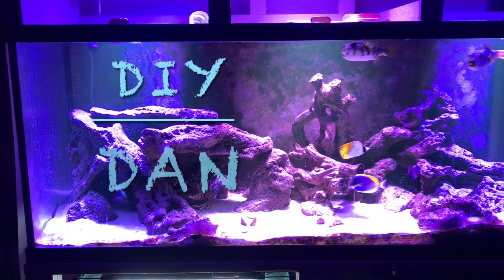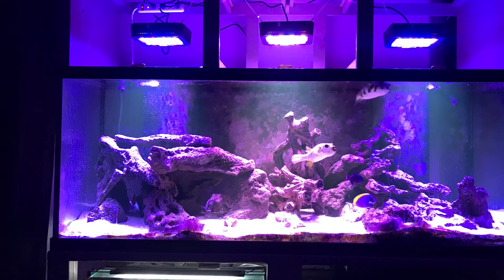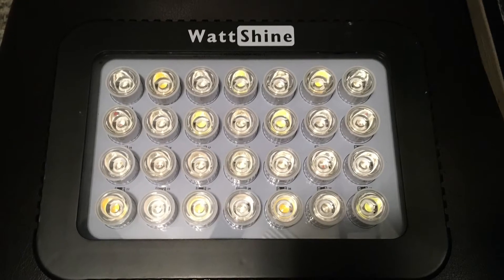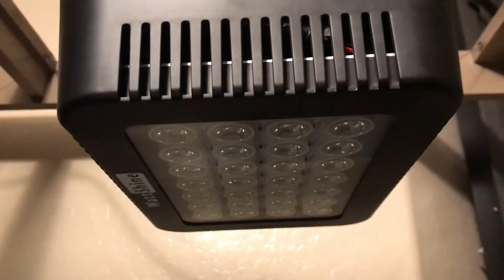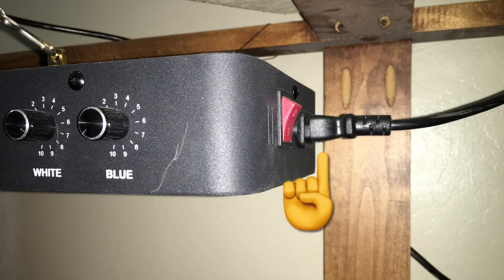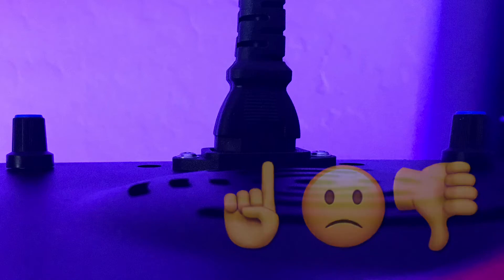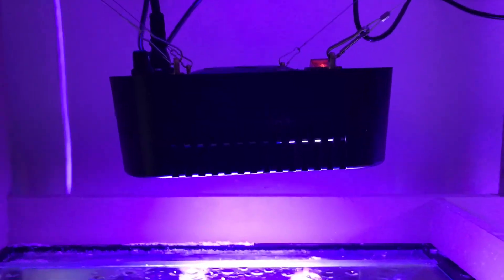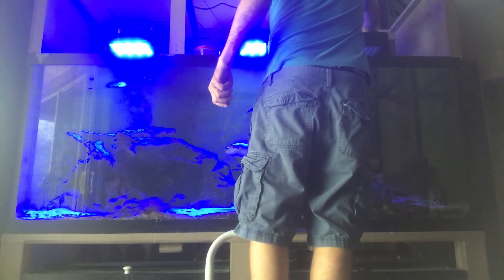WATTSHINE 180WLED LIGHT REVIEW & INSTALL I GO OVER SPECTRUM/MOUNTING/LIKES & DISLIKES/ NOISE/QUALITY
AS WITH ALL MY VIDEOS I TRY TO GIVE THE MOST INFORMATION IN THE LEAST AMOUNT OF TIME AS POSSIBLE SO I DONT WAIST YOUR TIME. IN THIS VIDEO I REPLACED THE LAST TWO T5 LIGHT FIXTURES WITH SOME WATTSHINE LED'S. IM GOING TO SHOW YOU THE LIGHT  SPECTRUM ADJUSTABILITY. THE MOUNTING OF THE LIGHT. I GO OVER MY LIKES & DISLIKES OF THE LIGHT. I SHOW YOU THE NOISE LEVEL OF THE COOLING FANS.  I GO OVER MY INITIAL THOUGHTS ON THE QUALITY OF THE PRODUCT FOR THE PRICE. I ALSO GIVE SOME INSIGHT ON WHY I BOUGHT THREE SMALL LIGHTS INSTEAD OF ONE BIG LIGHT.